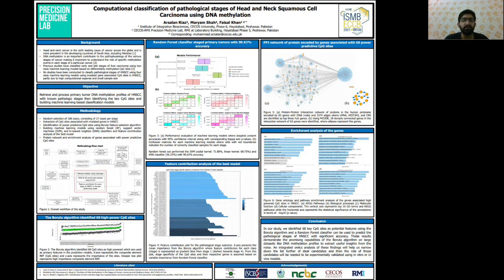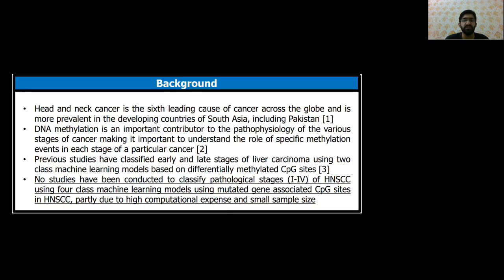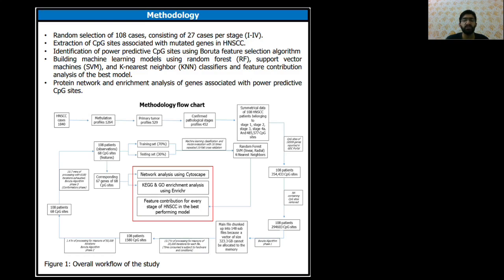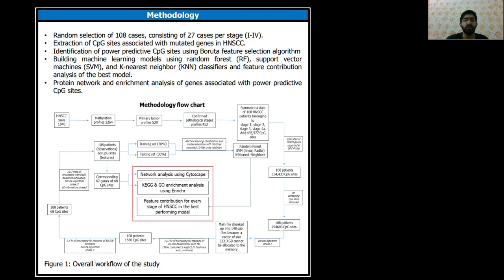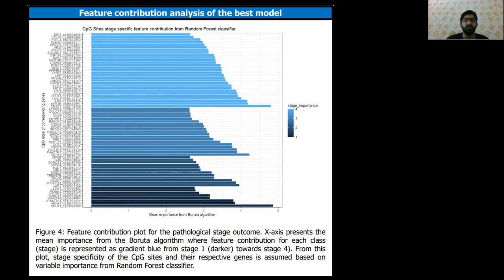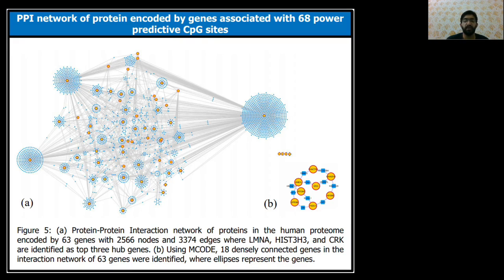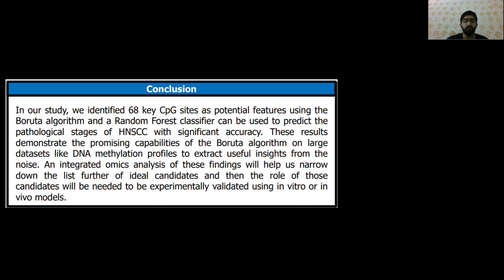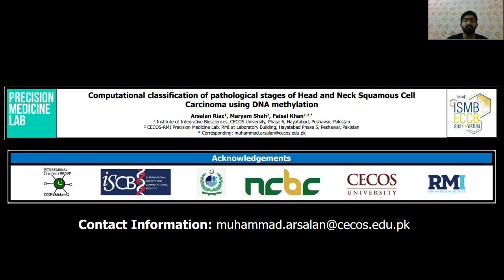Computational classification of pathological... - Arsalan Riaz - TransMed - Poster - ISMB/ECCB 2021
Computational classification of pathological stages of Head and Neck Squamous Cell Carcinoma using DNA methylation - Arsalan Riaz - TransMed - Poster - ISMB/ECCB 2021